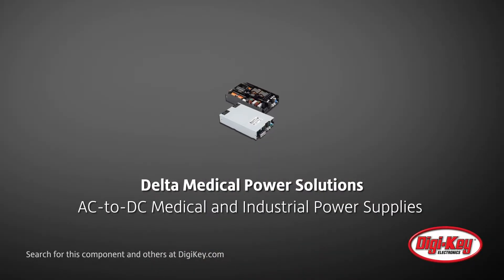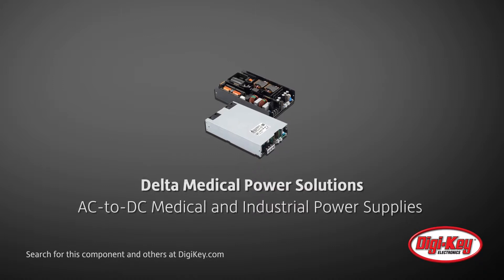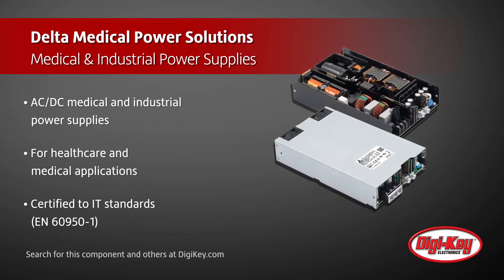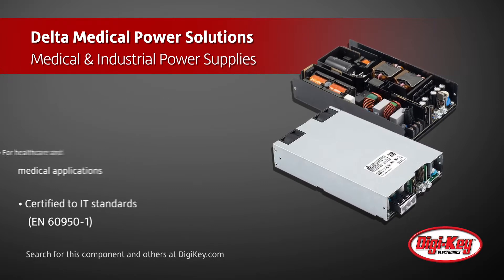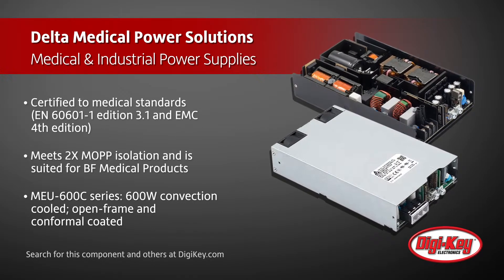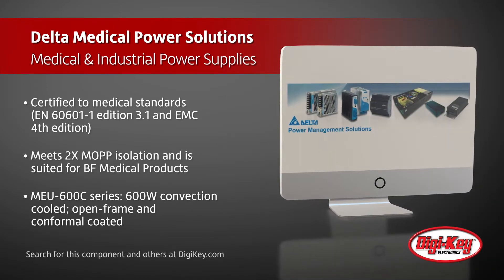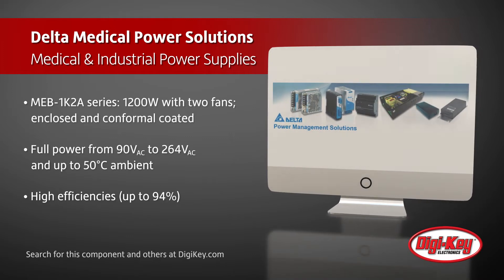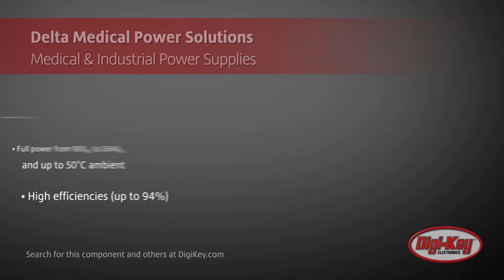Delta Medical Power Solutions Medical & Industrial Power Supplies | Digi-Key Daily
Delta Medical Power Solutions announces two new series of AC-to-DC medical and industrial power supplies with the goal of continuing to provide high quality and reliable power supplies for healthcare and medical applications. These two power supply series are certified to IT and medical standards, meet Energy Star Level VI requirements, and are rated to less than 0.1 milliamps of leakage current. The MEU-600C series is a 600-watt convection cooled, open-frame power supply. The MEB-1K2A series is a 1200-watt enclosed power supply with two integrated fans and features an intelligent fan speed control. Both power supply series offer full power from 90 to 264 volts-AC, full power up to 50 degrees Celsius ambient, and high efficiencies up to 94 percent.